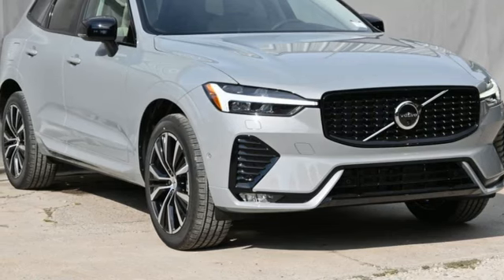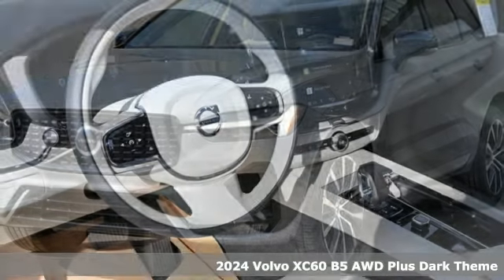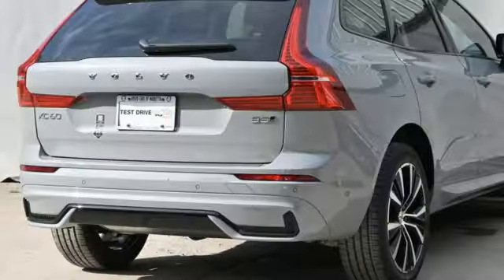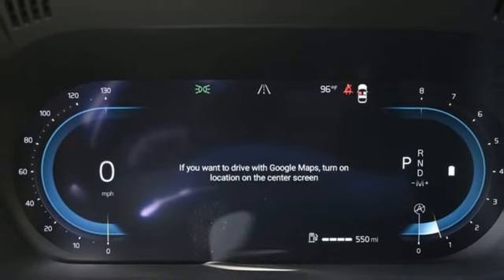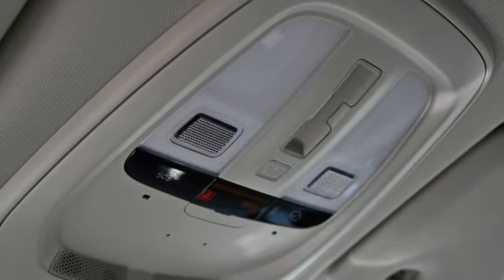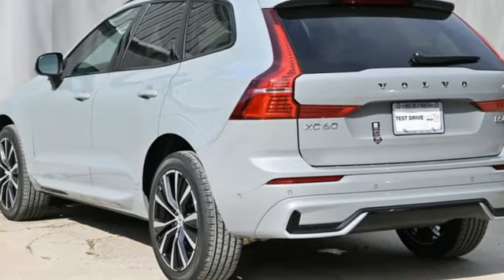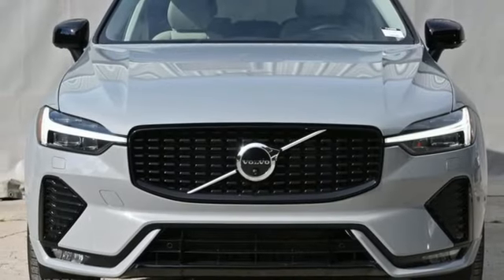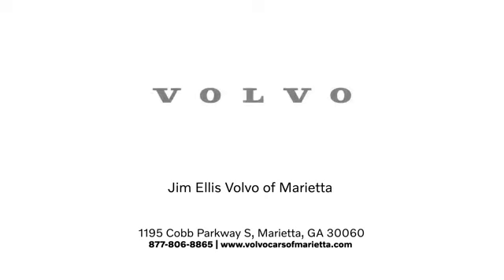New 2024 Volvo XC60 Marietta, GA Atlanta, GA TV9898 - SOLD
Year: 2024
Make: Volvo
Model: XC60
Trim: B5 Plus Dark Theme
Engine: 2.0L I4 Turbocharged DOHC 16V LEV3-ULEV70
Transmission: Automatic with Geartronic
Interior: Blond/Charcoal
Stock #: TV9898
VIN: YV4L12RL2R1723758
Volvo Cars of Marietta is pleased to present you the Scandinavian luxury, unparalleled technology, and effortless power found in this 2024 Volvo XC60 B5 Plus Dark Theme.brbrAt Volvo Cars of Marietta, we take pride in everything we do. We are a small boutique dealership with a family friendly environment and are the recipients of DealerRater's 2020 Consumer Satisfaction Award. Please visit the Dealer Rater website to see what our customers are saying about us. We are eager to help you find the car you are looking for whether you prefer to shop online or in our showroom. We are conveniently located on Cobb Parkway in Marietta, just north of Dobbins Air Reserve Base.

Address:
1195 Cobb Parkway S